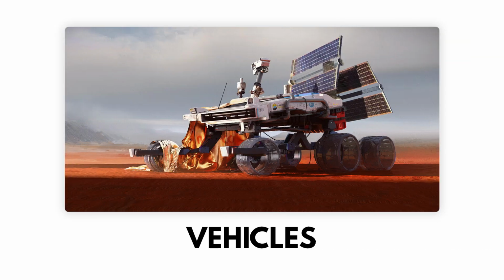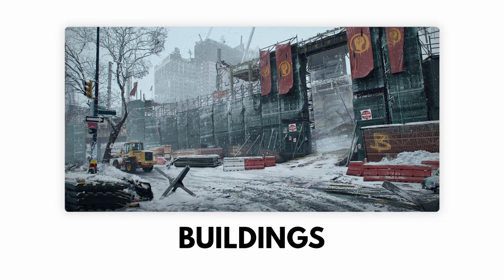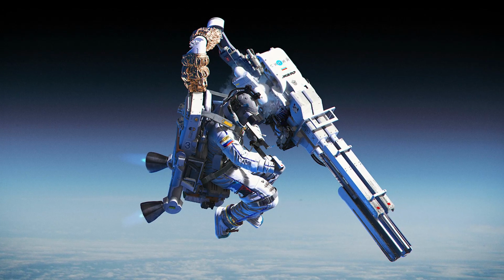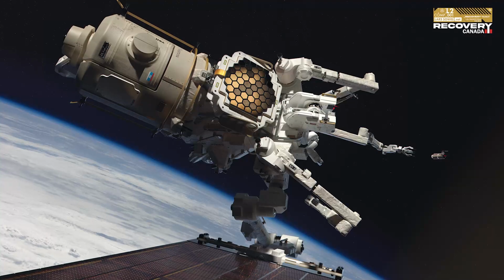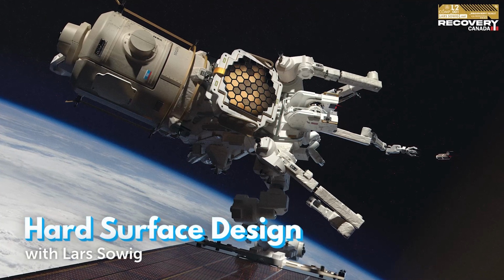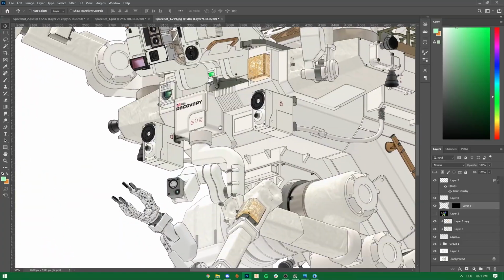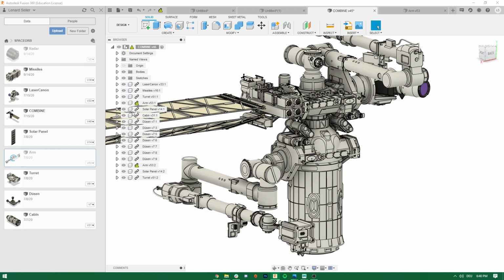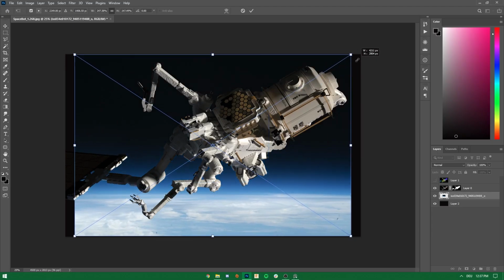GET EARLY ACCESS to Hard Surface Design with Lars Sowig | Pre Order Now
We're so excited about our upcoming course that we're offering you Early Access before it drops proper! Pre-Order Hard Surface Design and learn how to design for AAA titles and beyond with Concept Designer Lars Sowig (EA DICE, UBISOFT, CRYTEK, HONDA & MOUNTAINTOP STUDIOS). Pre Order Today, and not only will you get 50% Off, but you'll also get access to the entire First Lesson right away!

Full Course Release: Q4 2022